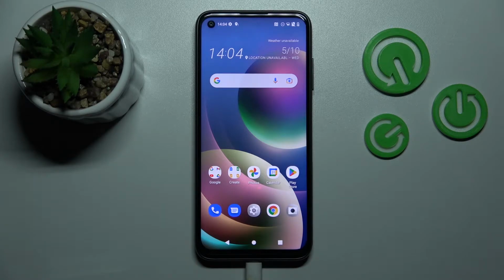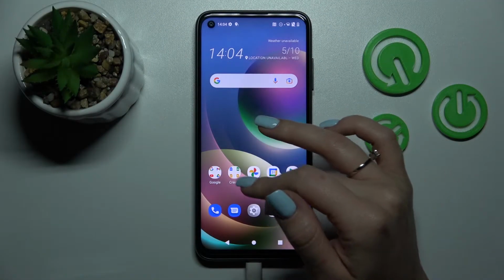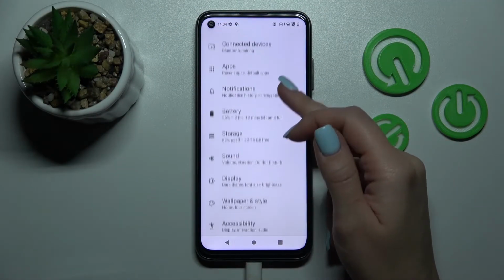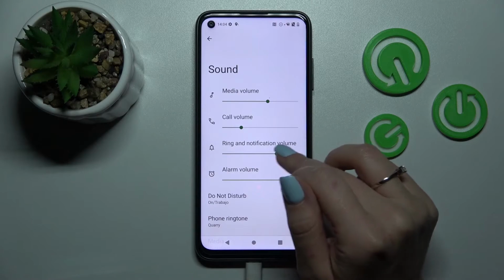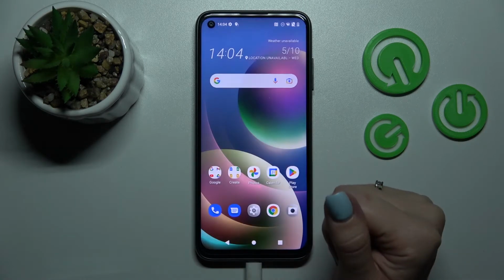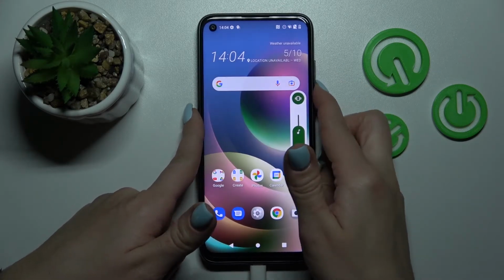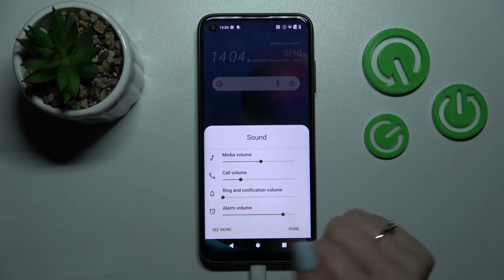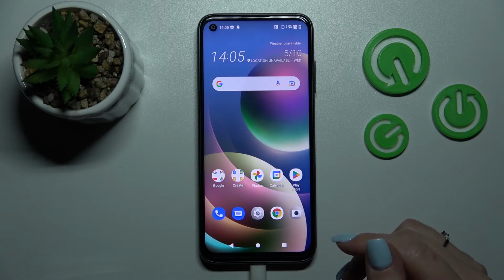How to Mute Ringtone Sound on HTC Desire 22 Pro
Learn more information about HTC Desire 22 Pro:
In this simple video tutorial, our specialist will show 2 ways how you can mute the sound for calls, notifications, and reminders on yourHTC Desire 22 Pro. It is easy to do, either path you choose. The first way is being accessed from the Settings app, the second way you can get access by altering the volume via Volume buttons, and, at the expanded version of the Volume panel, there is a bar for a ringtone as well. Please enjoy!

How to disable call sound on HTC Desire 22 Pro? How to put HTC Desire 22 Pro into silent mode? How to turn off the ringtone volume on HTC Desire 22 Pro?